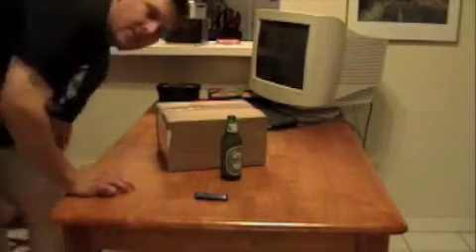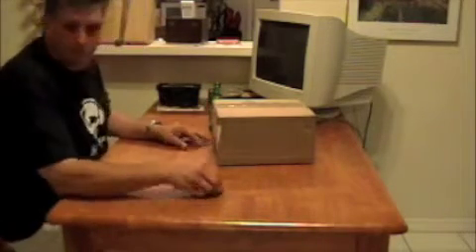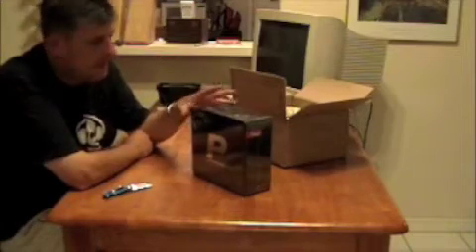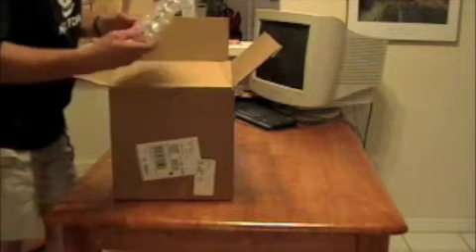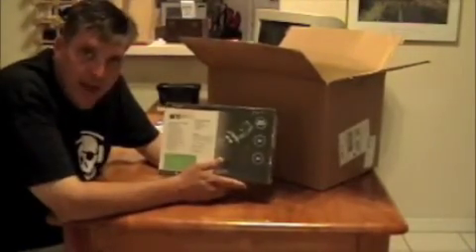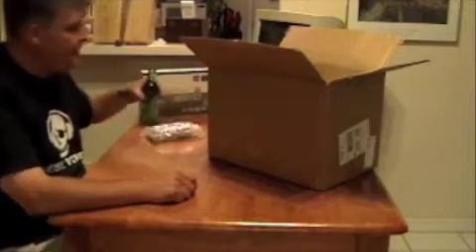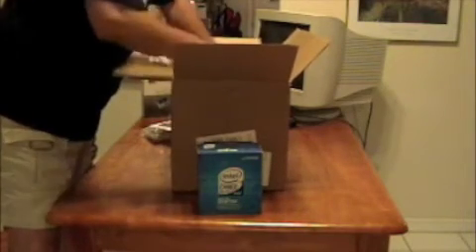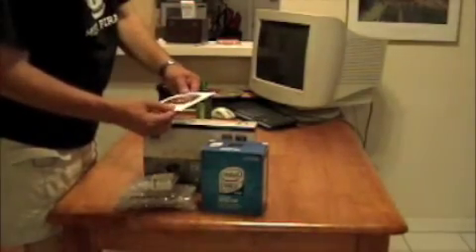Asus P5B Upgrade 01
Server upgrade June 2008